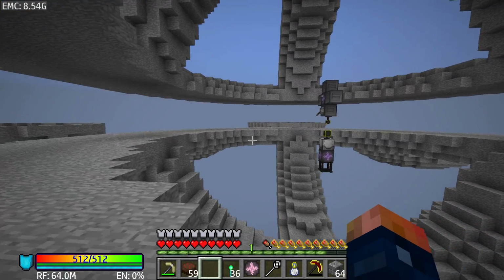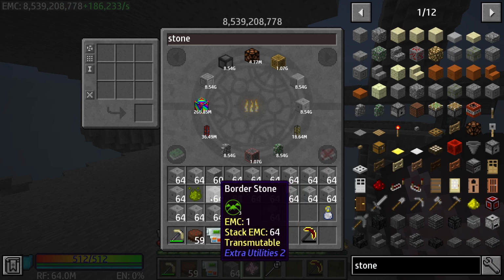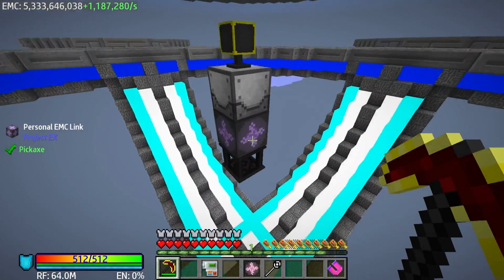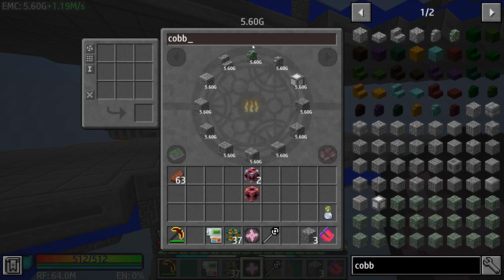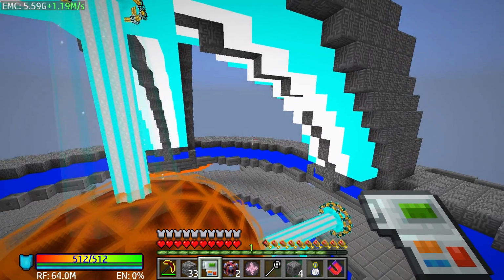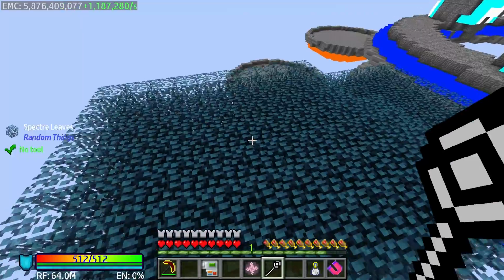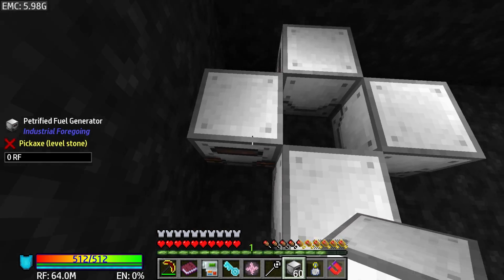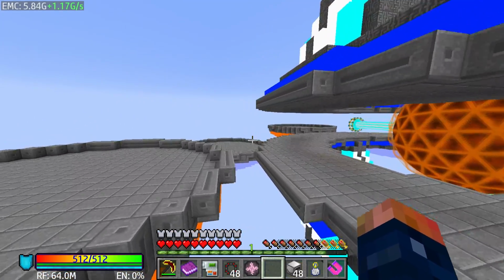FTB Sky Odyssey The Middle Ep. 2 Spectral Power Dimension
► FTB Sky Odyssey was initially meant to be a simple expansion to FTB Sky Adventures. The intention was to add a few new quests which would provide the pack with some end game targets for players to aim for. To begin with, we expanded the pack by adding several extra mods with the goal of adding a more OP feel to it, drawing inspiration from what was the recently released Stoneblock modpack.

Keep Up To Date!